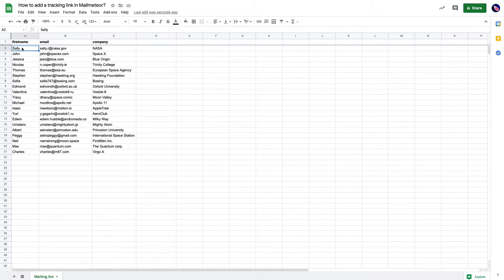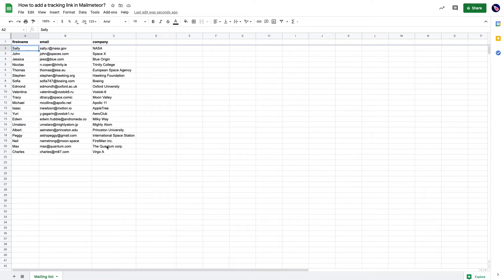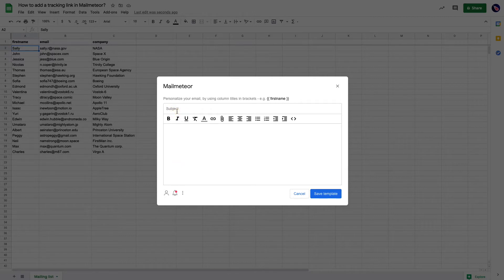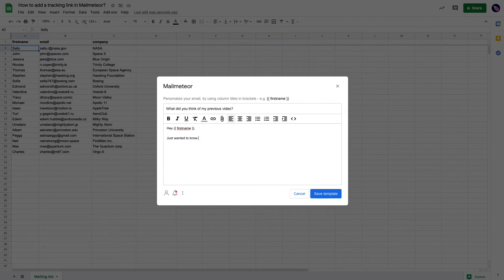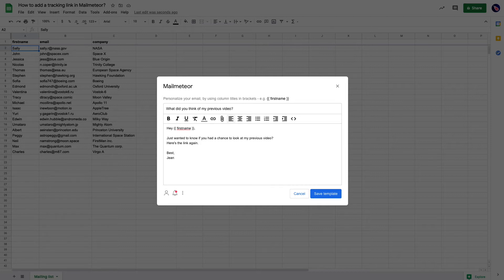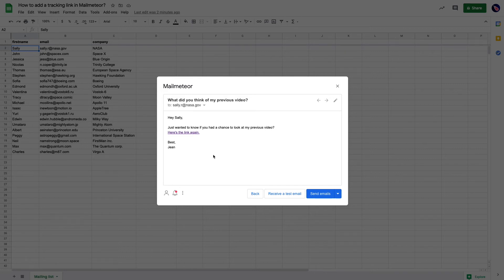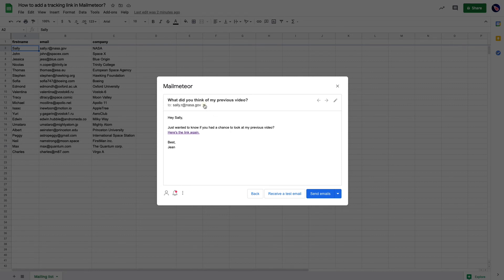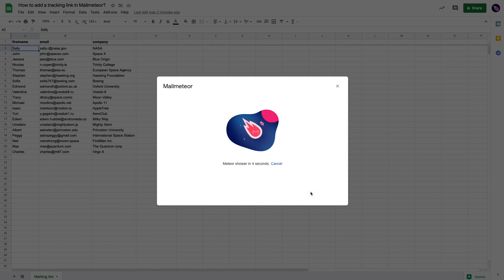How to track links in Gmail using a mail merge solution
This quick tutorial shows you how to add tracking to your link when running a mail merge from Gmail with Mailmeteor.

👉🏻 Track links in Gmail

Tracking is useful to measure the success of your email campaigns. With email tracking on links, you can know when people clicked your emails and follow-up with them accordingly.

Mailmeteor applies an identifier to your link that is unique to your account. This way, we are able to let you know if your emails were clicked and ensure the highest deliverability, since each link is solely tied to your own email reputation.

You can easily remove tracking by unticking the box "Track emails" before sending a campaign.

Timestamps:
0:00 Introduction
0:20​ Opening your favorite mail merge add-on
0:50 Composing the email
1:20 Add a tracking link